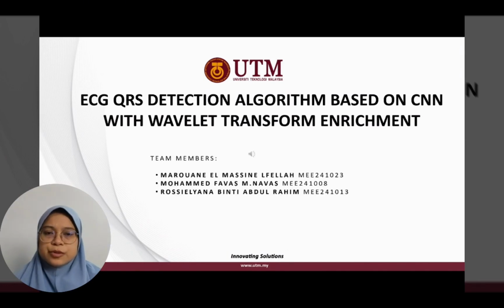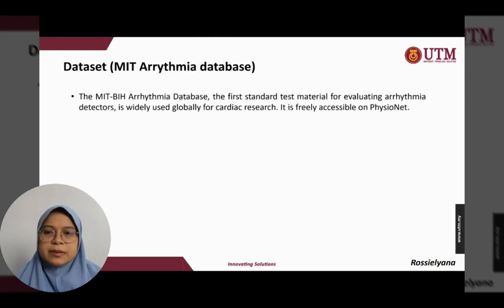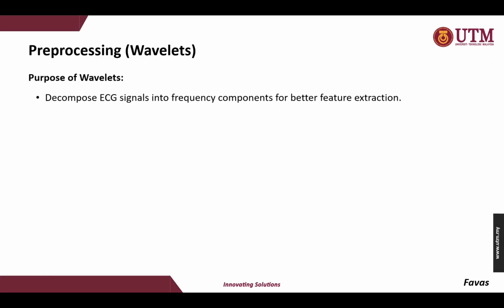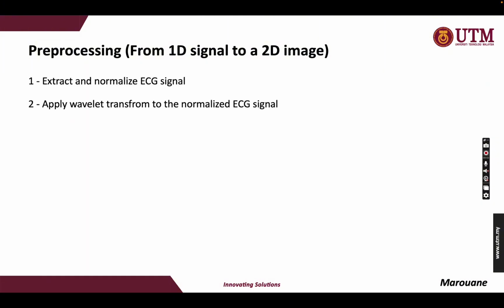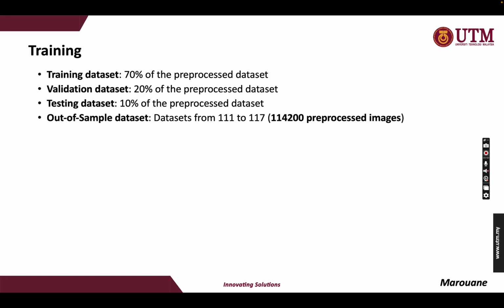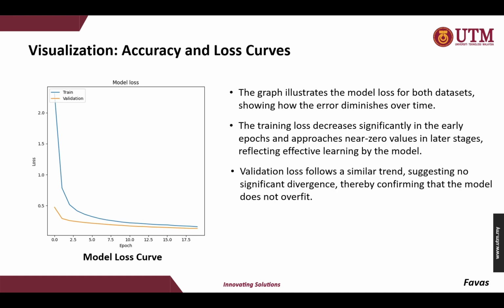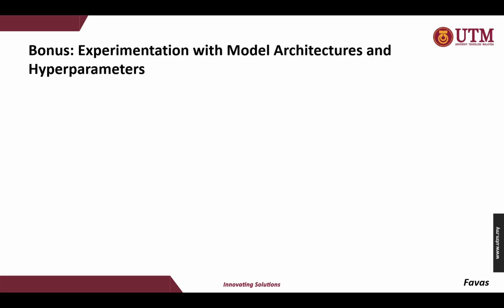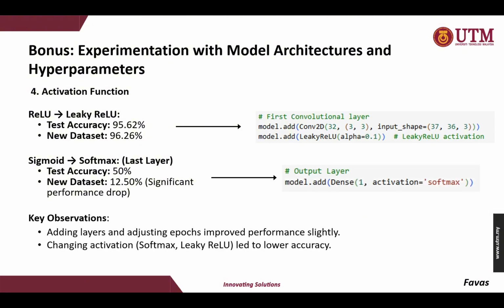ECG QRS DETECTION ALGORITHM BASED ON CNN WITH WAVELET TRANSFORM ENRICHMENT | DEEP LEARNING